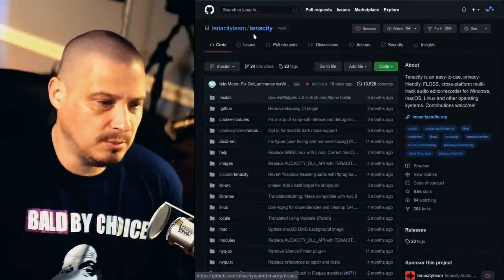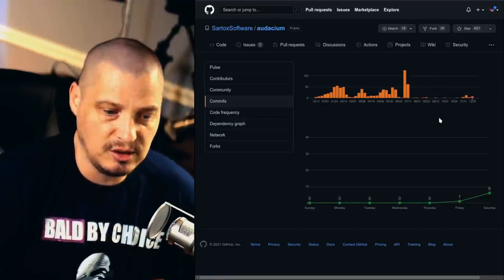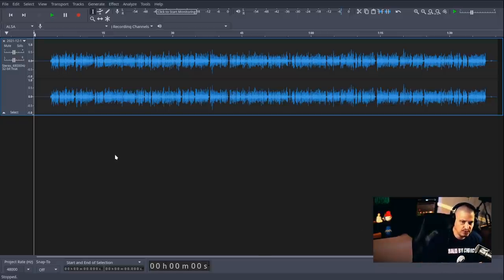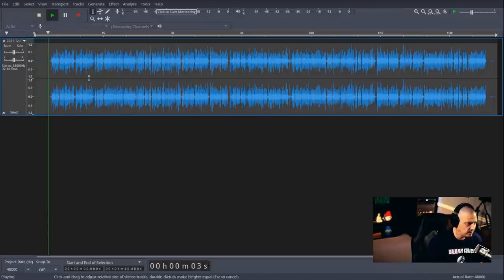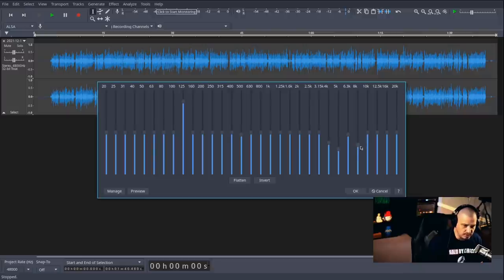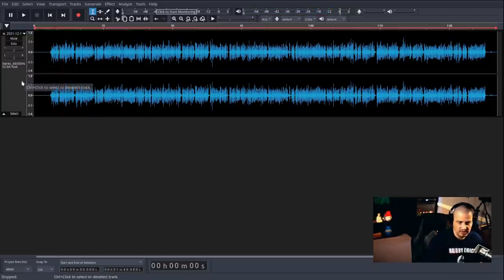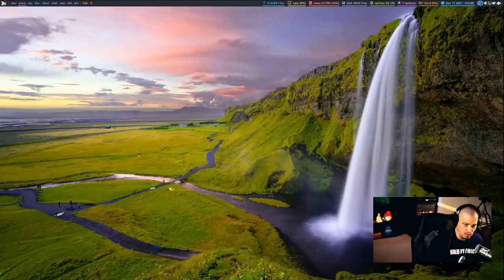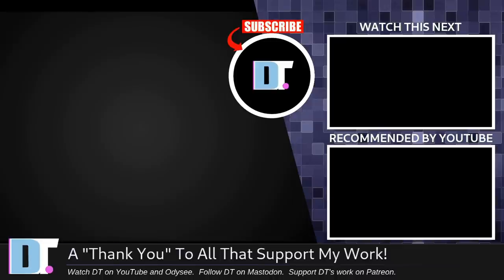The Spirit Of Audacity Lives On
Several months ago, the very popular free and open source audio editor Audacity was purchased by a company and begin making some very questionable decisions, such as adding telemetry and adding age restrictions to the software.  This caused the FOSS community to essentially abandon Audacity, but several forks sprang up, including Tenacity...

💰 Bitcoin: 1Mp6ebz5bNcjNFW7XWHVht36SkiLoxPKoX
🐶 Dogecoin: D5fpRD1JRoBFPDXSBocRTp8W9uKzfwLFAu
📕 LBC: bMfA2c3zmcLxPCpyPcrykLvMhZ7A5mQuhJ